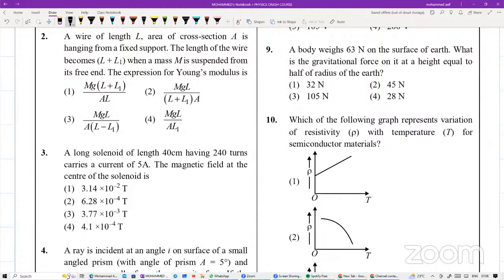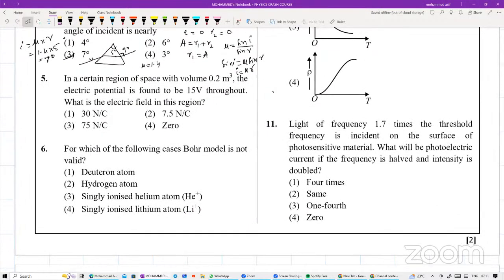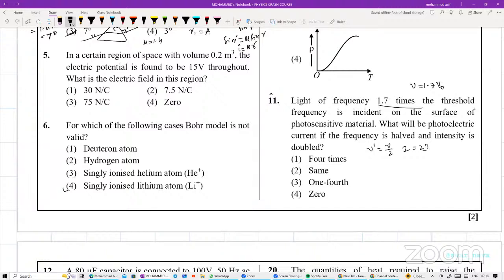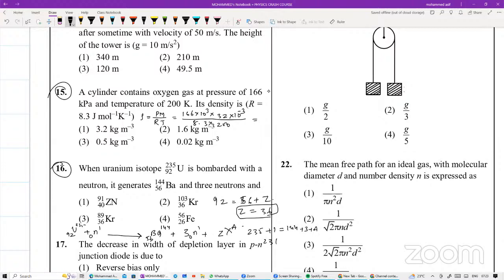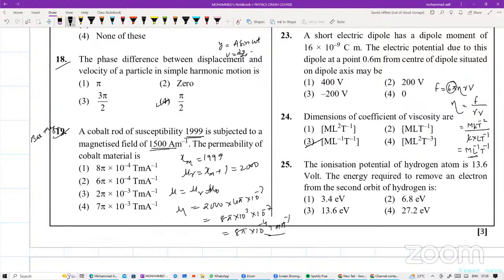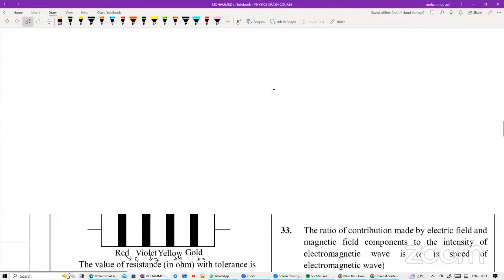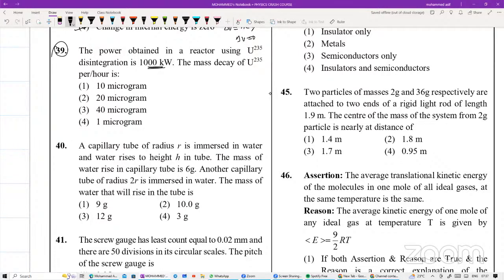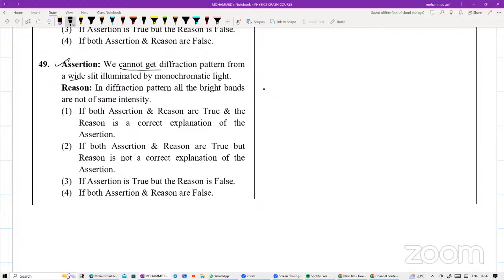Mohammad ASIF's Personal Meeting Room